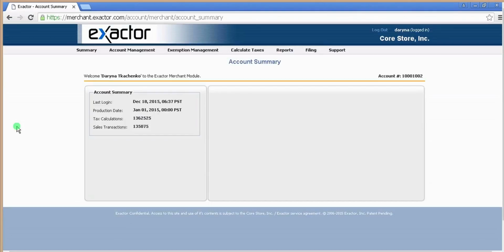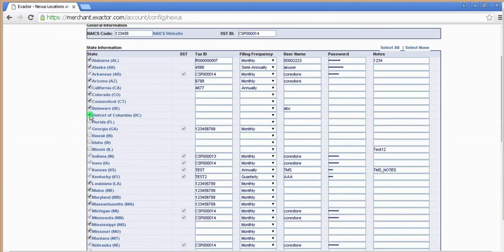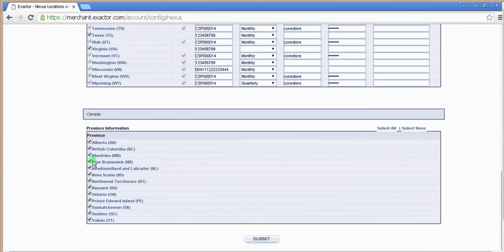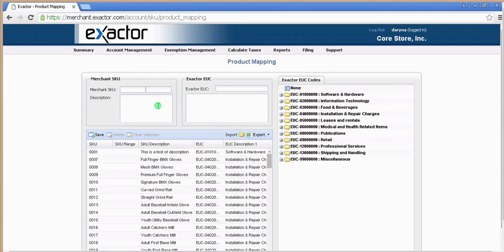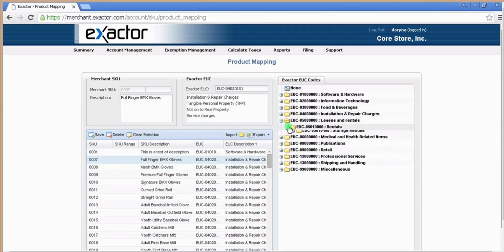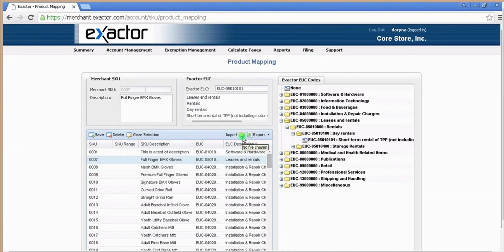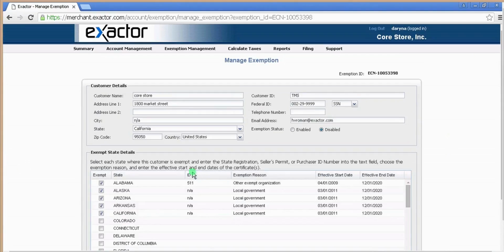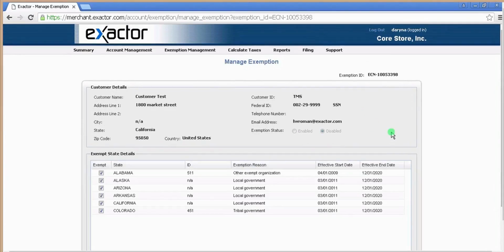Exactor Microsoft Dynamics GP Sales Tax Nexus & Product Mapping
Training video that explains how to configure nexus and product mapping in the Exactor Sales Tax plug-in integrated into the Microsoft Dynamics GP ERP system.